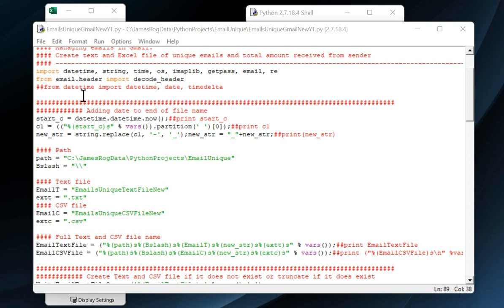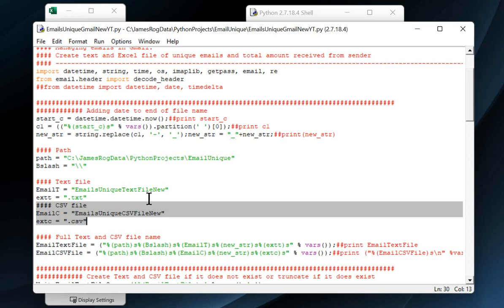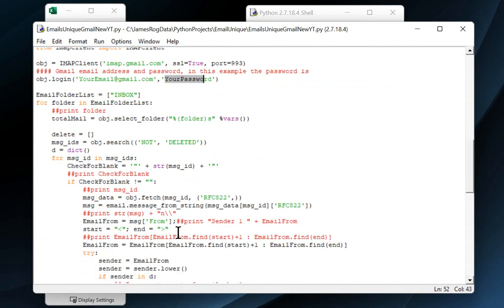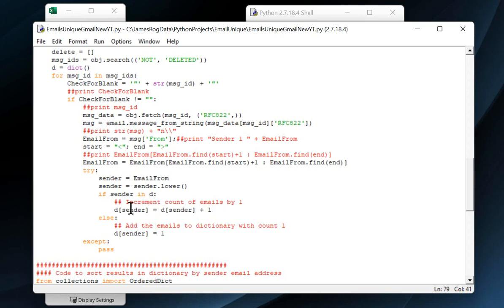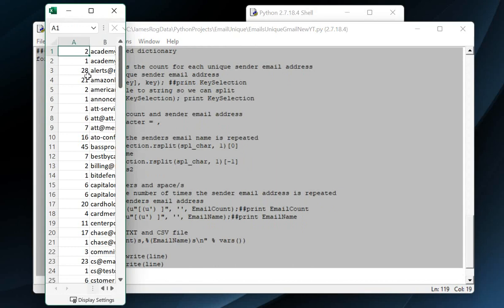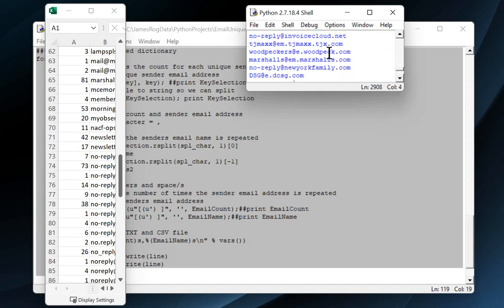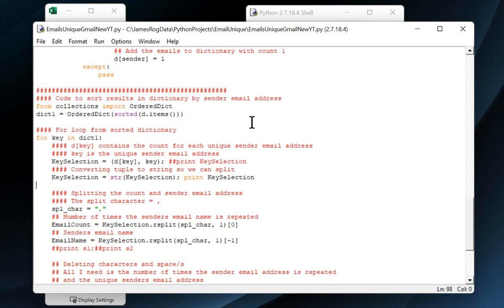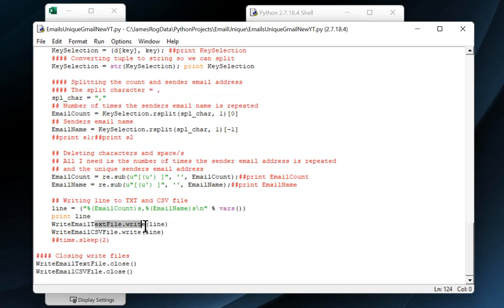Python how to create a dictionary of unique Gmail emails with totals and write them to a text File.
Python, creating a text and CVS file of unique emails and total amount received from sender.

First Video 1 of 7